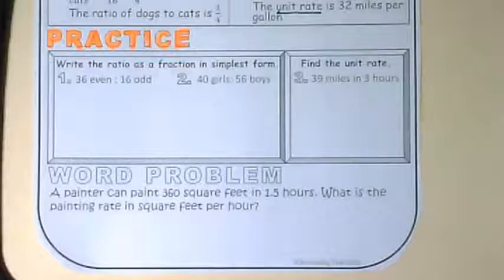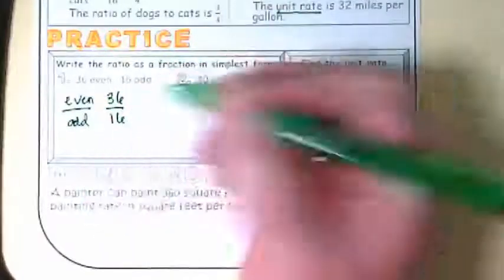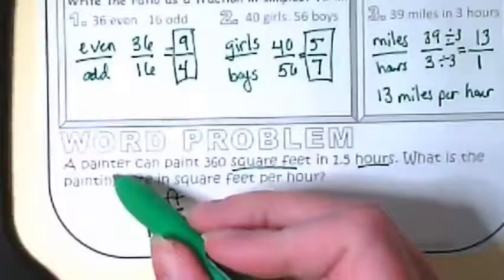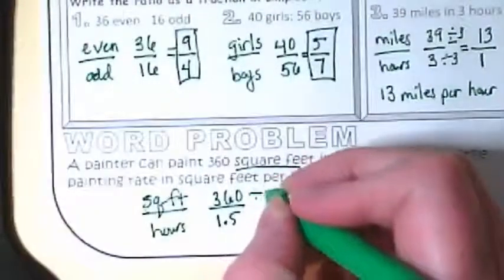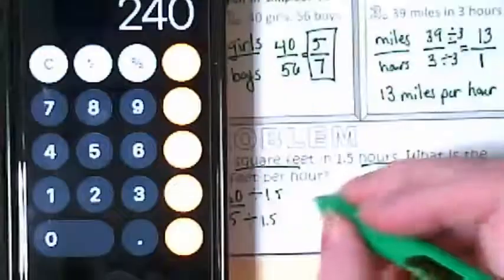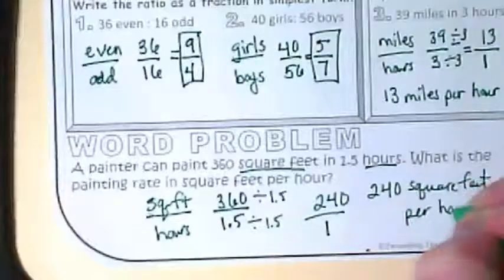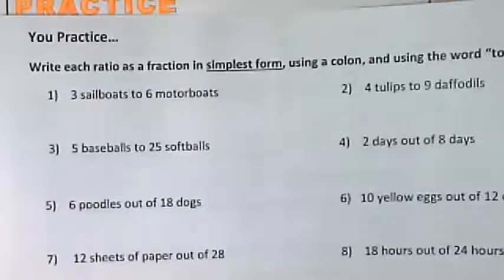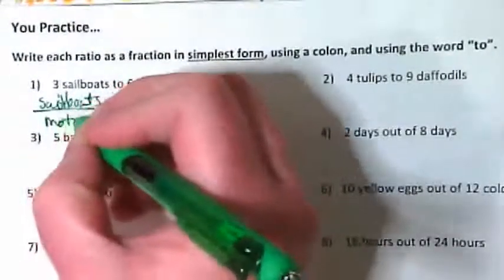Ratios and Rates: Practice